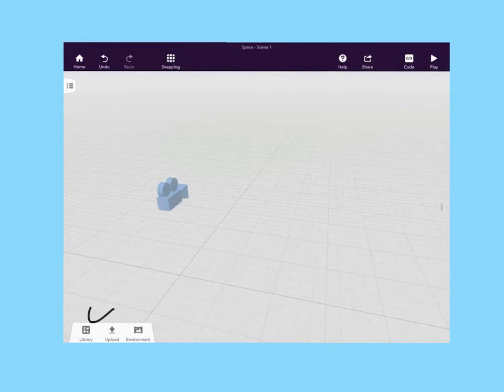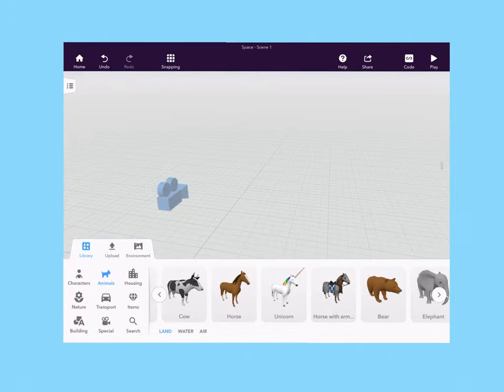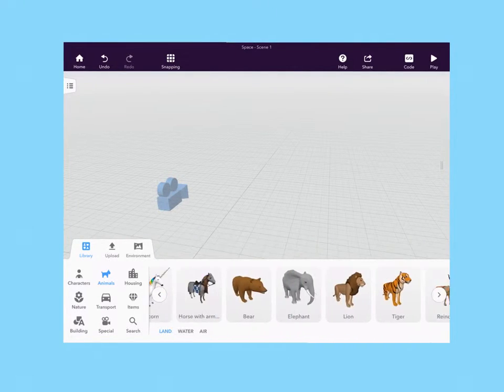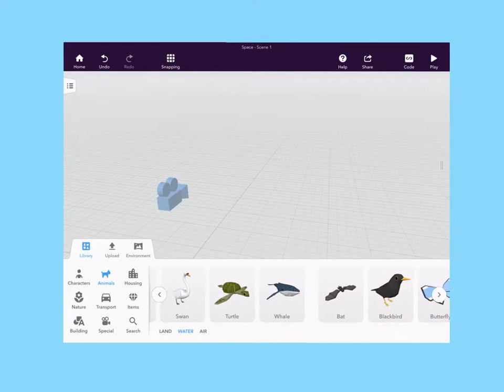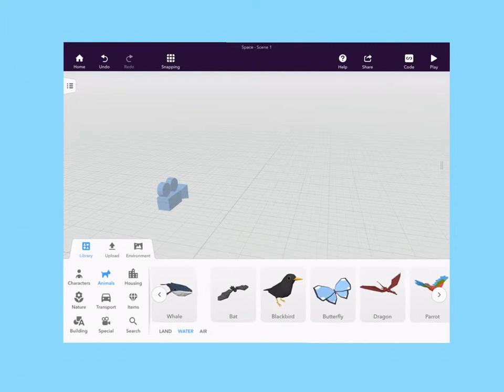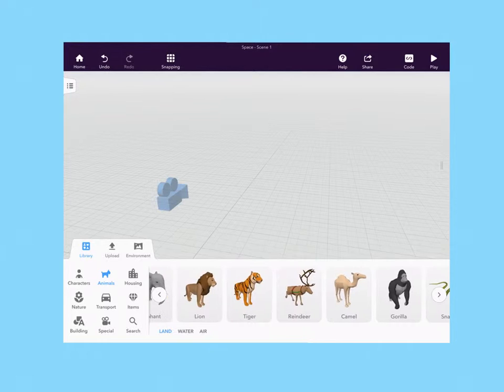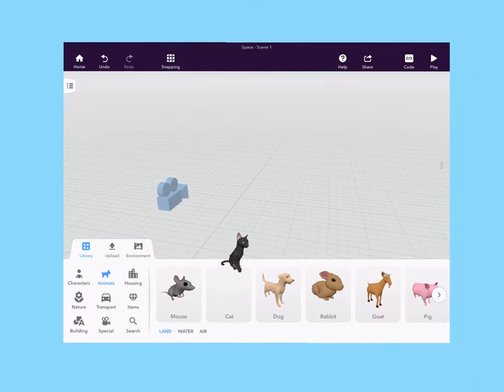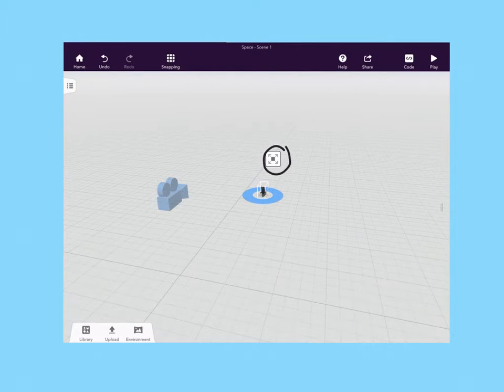How to Add an Animal by Ai - CoSpaces Edu Student Tutorial